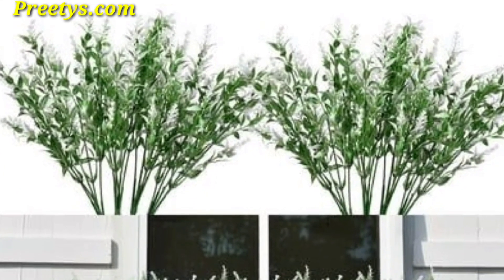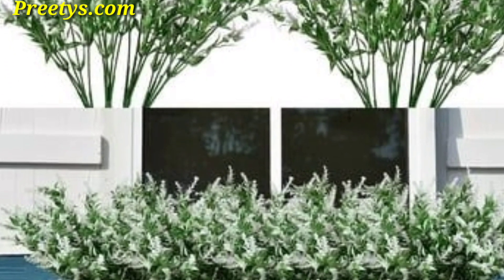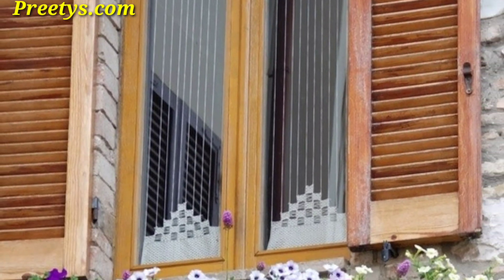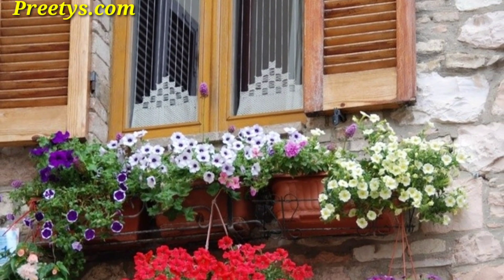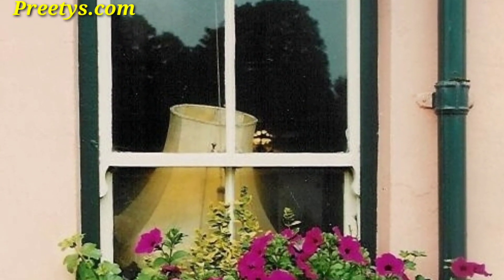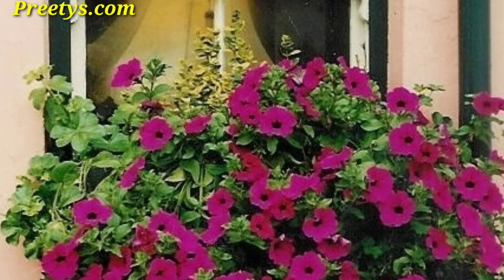Succulent Symphony: Designing a Low-Maintenance Succulent Window Box💚